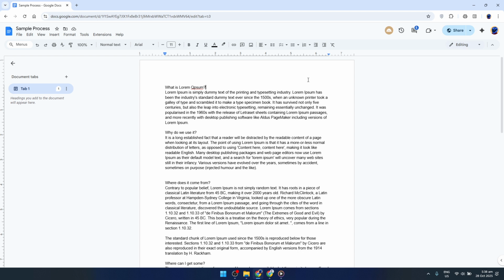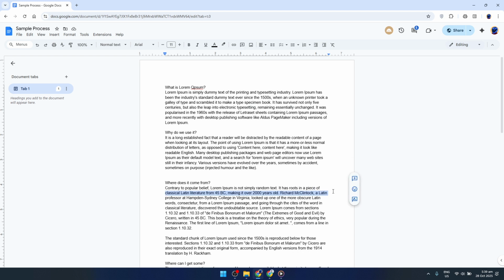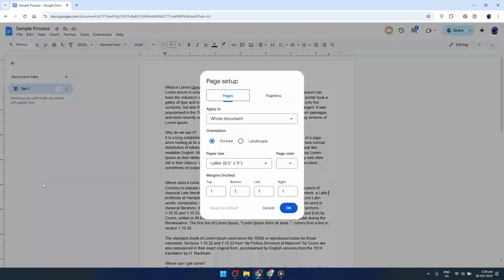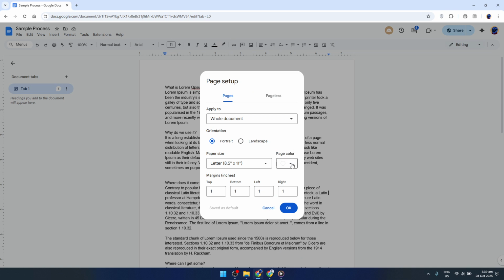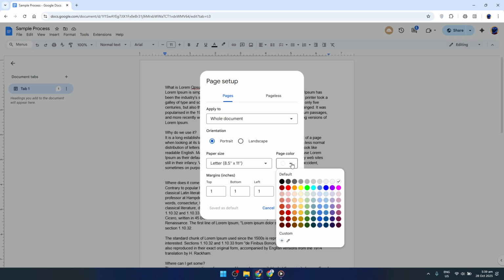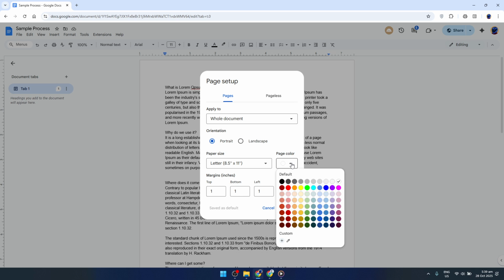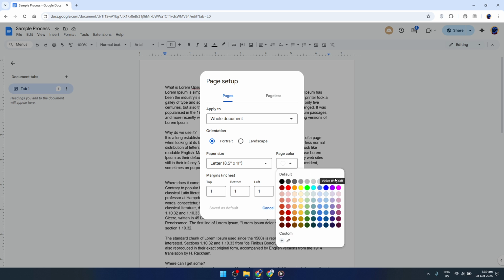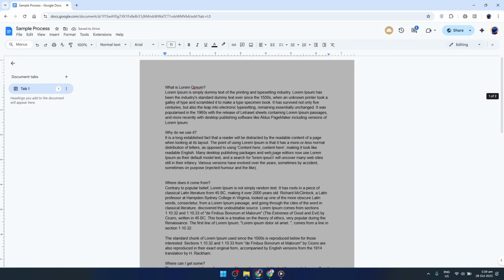How To Change Document Background Color In Google Docs [2025 Guide]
In today's video we cover: google docs background, change doc color, google docs tips, document editing, background color change, google docs tutorial, customize google docs, document formatting, how to use google docs, google docs tricks, change document color, editing in google docs, office productivity, google drive tips, document design, online document tools, google docs features, improve google docs, document customization

-Google Drive
-Google Meets
-Google Sheets
-Google Chrome
-Google Forms
-Google Gmail